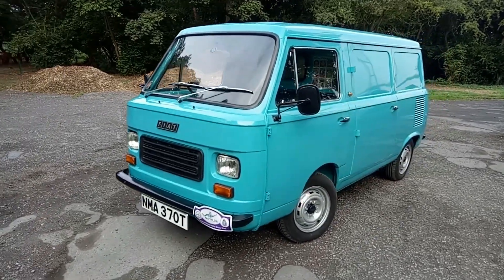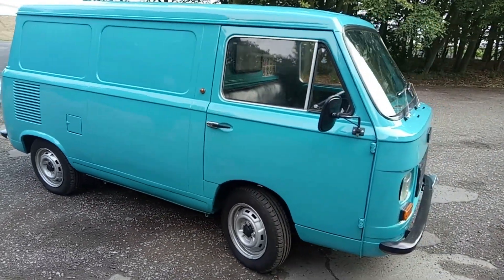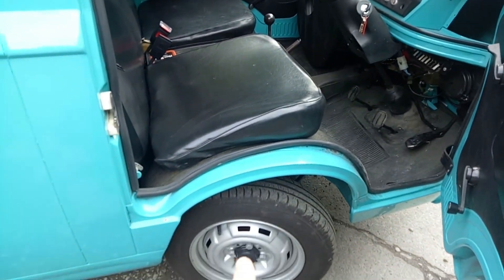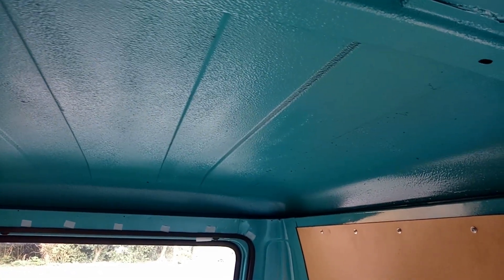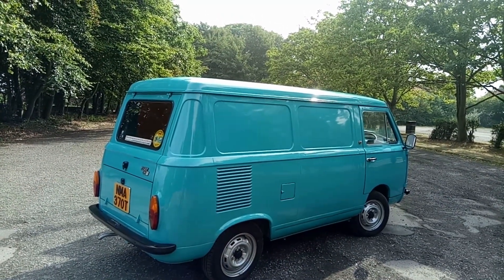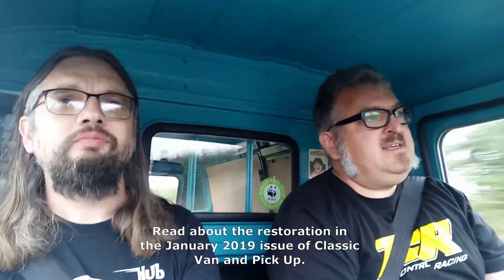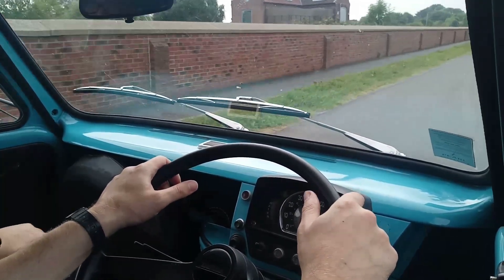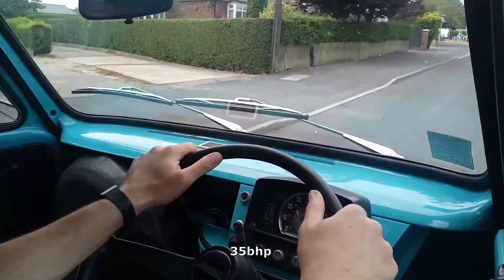Real Road Test: Fiat 900T van!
This is a review of a fantastic example of a Fiat 900T, dating from 1978 and restored by my mate Neil.

The Fiat 900T is a rear-engined design, with the engine tracing its history back to the 1955 Fiat 600.